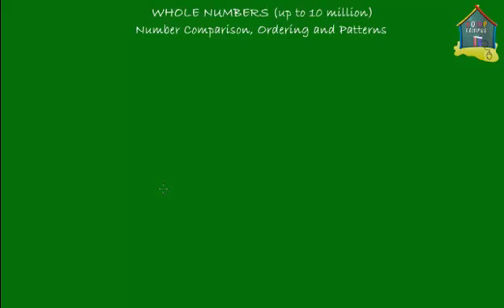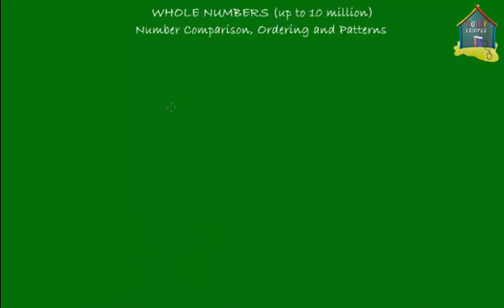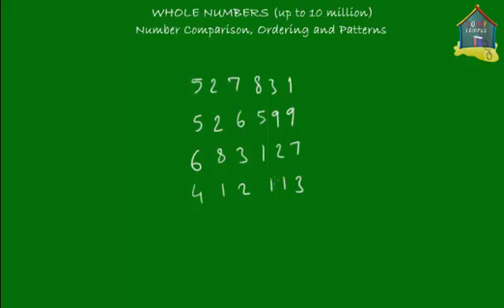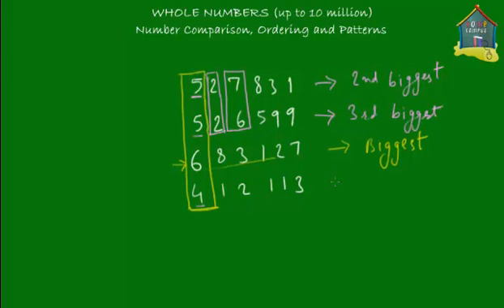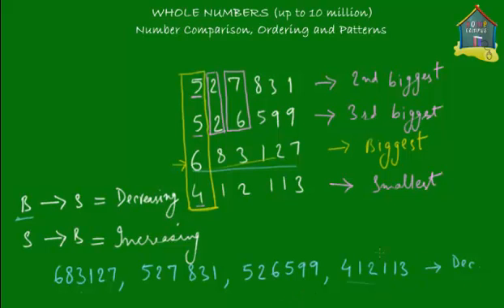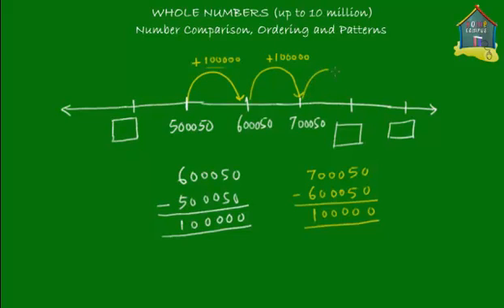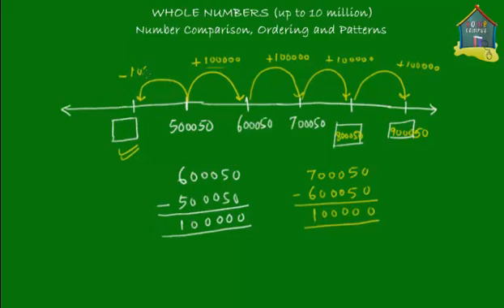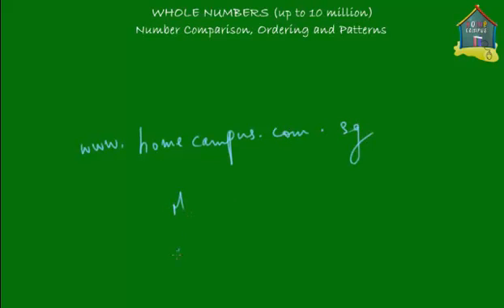Grade 5 Math: Comparison, Ordering and Patterns in Whole Numbers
: How to compare numbers up to 10 million; order numbers in increasing (ascending) and decreasing (descending) orders; and recognize number patterns in a series.